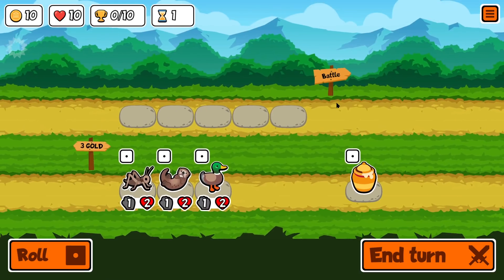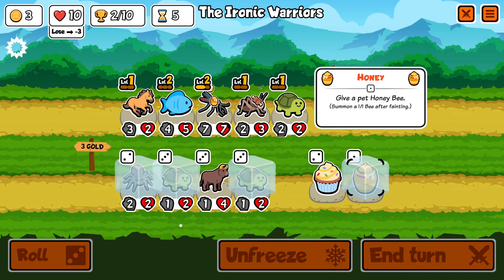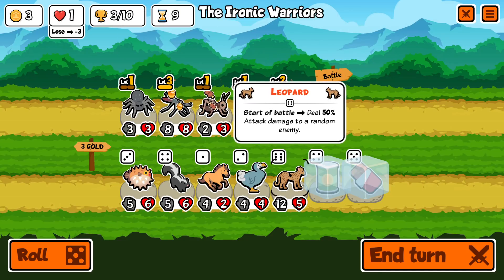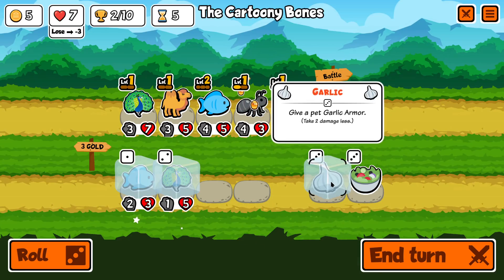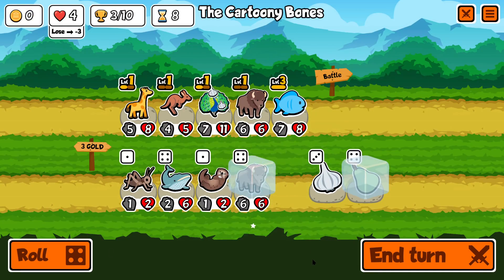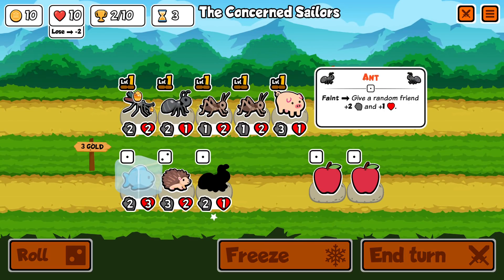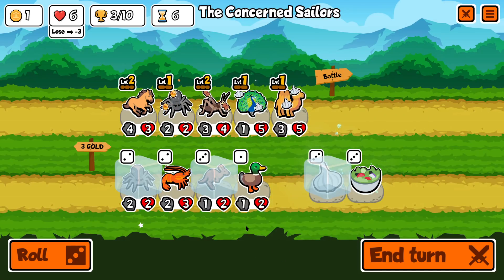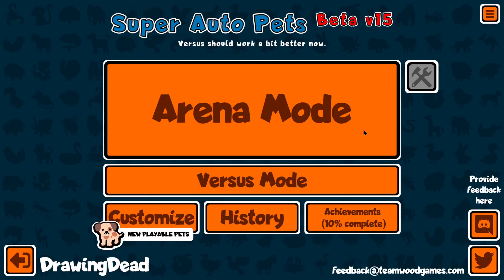Super Auto Pets: The Problem With Tunnel Vision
Starting to form my Super Auto Pets strategy